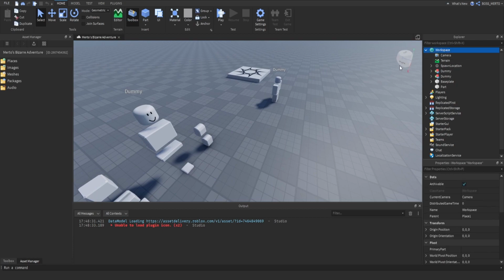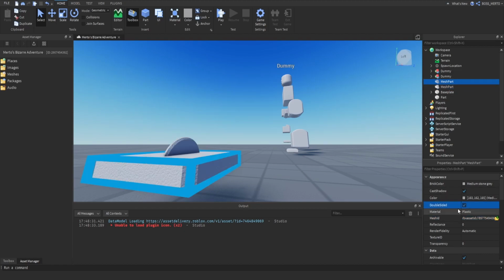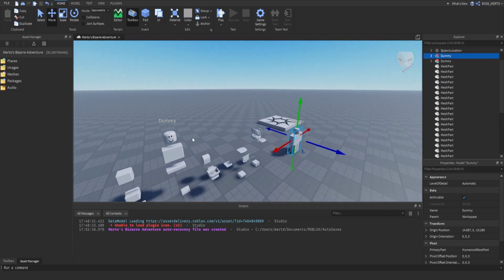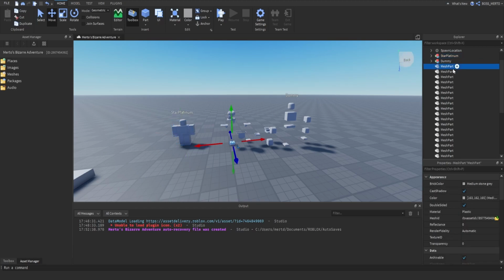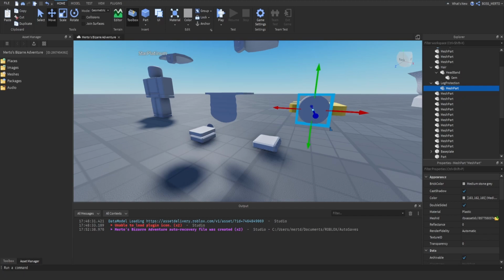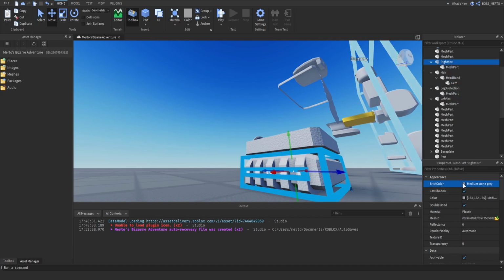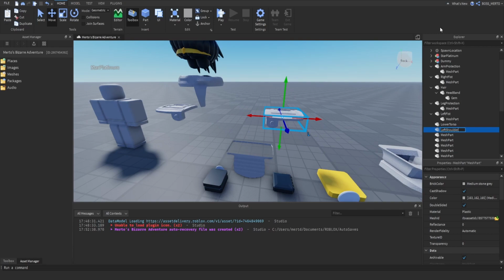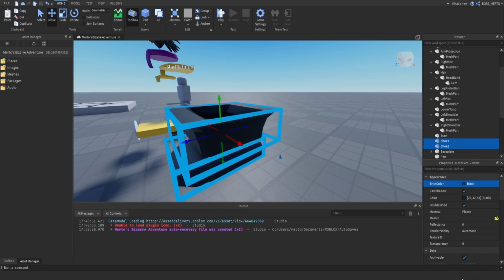ROBLOX JoJo Game #15 | Importing the Star Platinum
This video deals with importing the Star Platinum's parts which we've exported in the last episode.

// This is a link to the place I have created in this video, clicking on this supports me (pls if you choose this, then just visit the link then leave, do not buy anything the ads tell you to buy!).